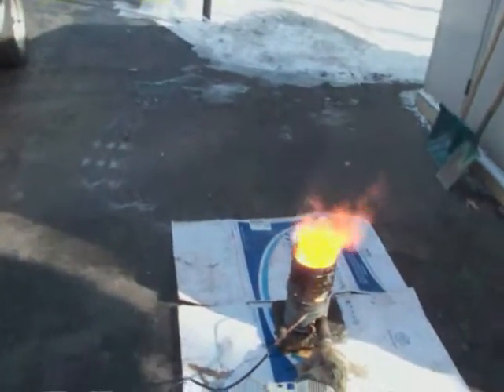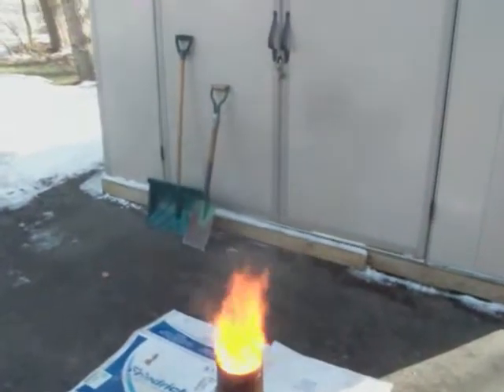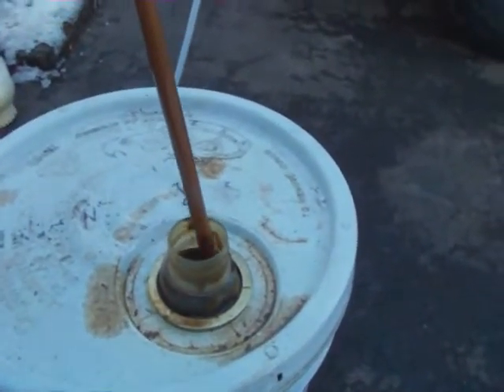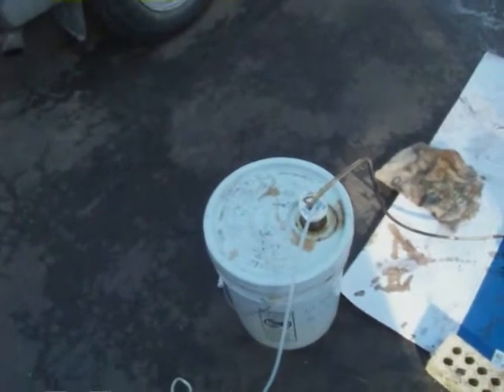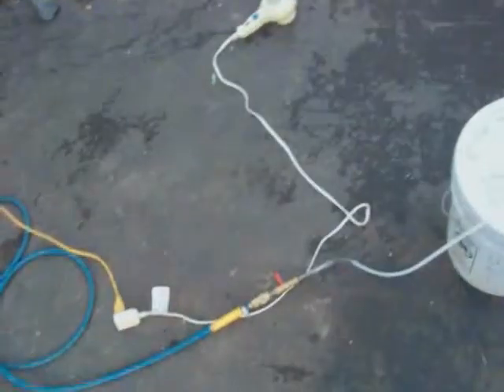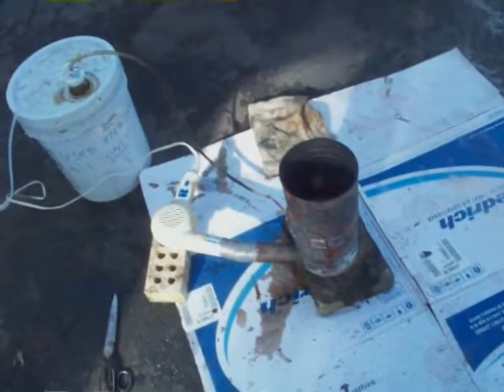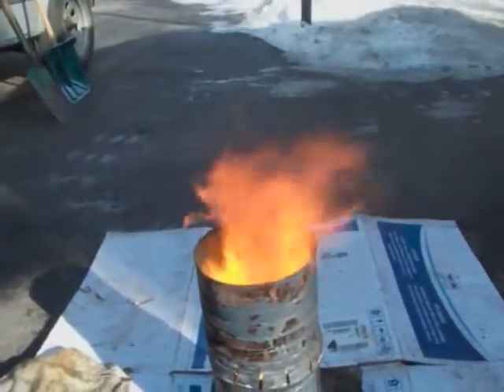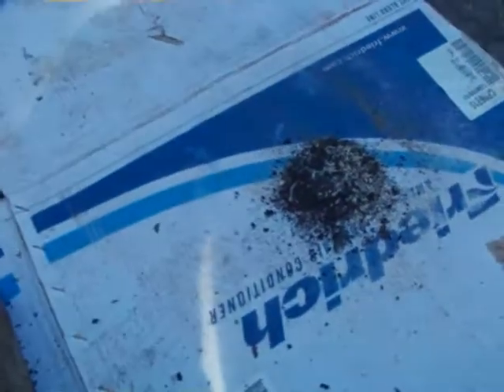waste oil burner (prototype)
this is a prototype of my waste oil burner. it works great. the biggest problem that i am having is carbon buildup and ash deposit that will build up on a heat exchanger surface. if anyone knows a way to atomize the fuel or clean up the burn let me know.